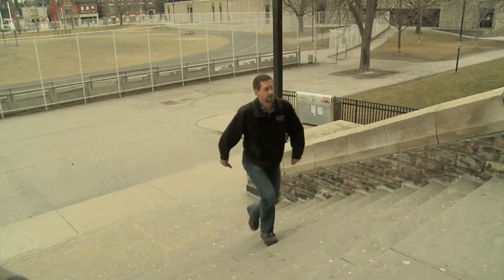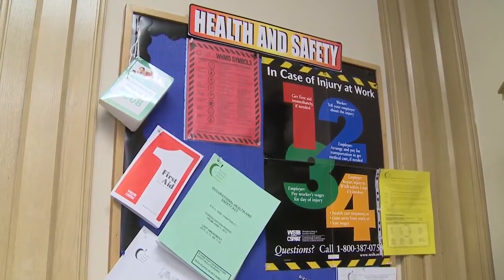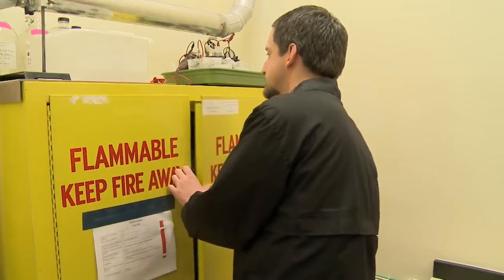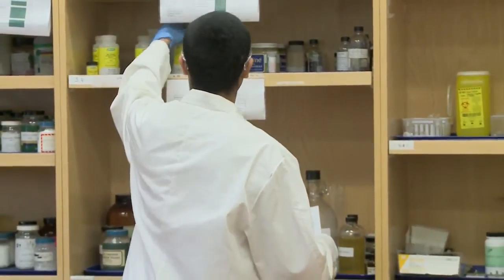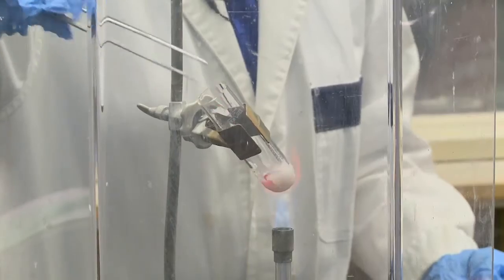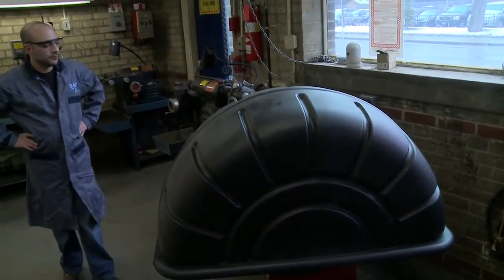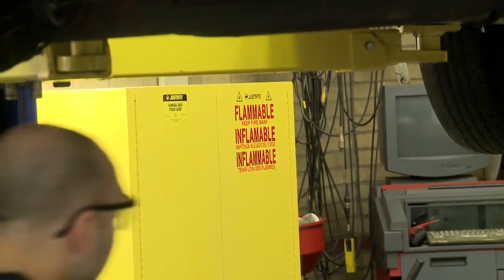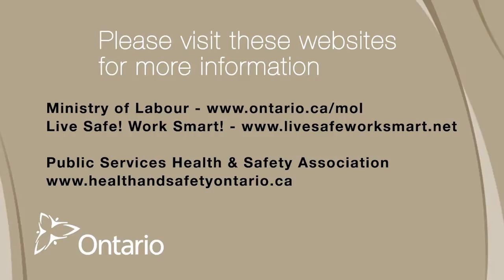Lab and Shop Safety in Schools | Sécurité des laboratoires et ateliers dans les écoles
Steve Watts, an industrial inspector with the Ministry of Labour, visits Central Technical High School in downtown Toronto to show some of the things that an inspector looks for in high school shop rooms and labs.

Pour obtenir une transcription descriptive de cette vidéo, cliquer sur le lien suivant :